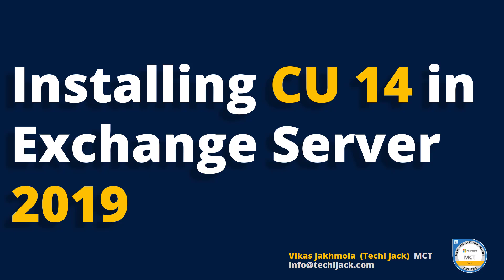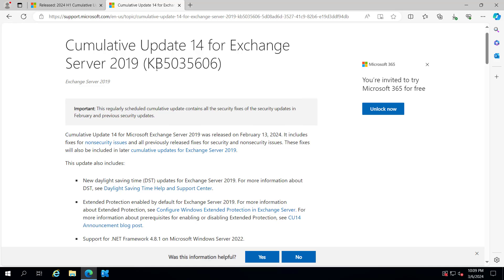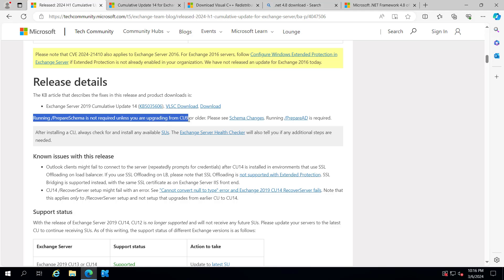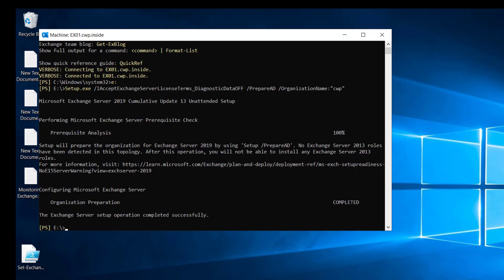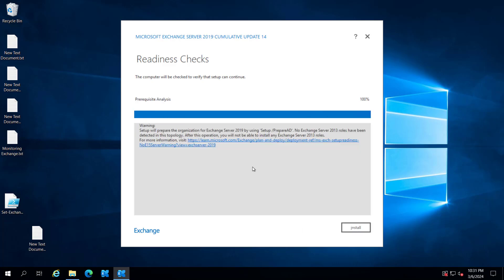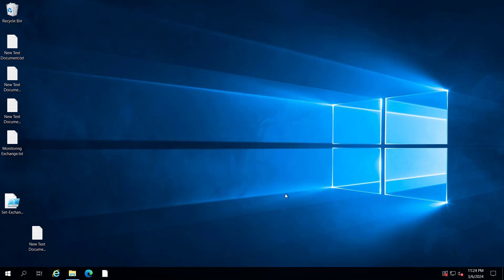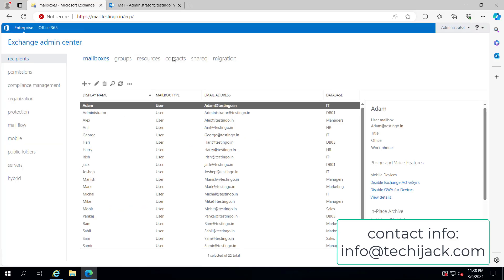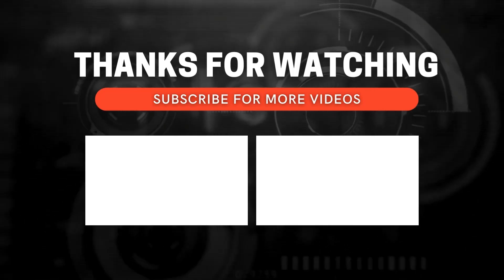Installing CU 14 Update on Exchange 2019 | Cumulative Update 2024 H1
Description: In this video we will see Installing CU 14 Update on Exchange 2019, this cumulative update also know as cumulative update 2024 H1.

This video demonstrates step by step guide on how to install CU 14 on Exchange Server.

Therefore, this update has some prerequisites that need to be accomplished before installing CU 14 on your Exchange Server.

It is best to enable and set the TLS 1.2 with best practices.

Also, you need to enable extended protection on your exchange server 2019 and disable SSL offloading for Outlook anywhere.

If you are using load balancer offloading. Instead of SSL Offloading, use SSL Bridging.

SSL bridging is supported but SSL offloading is not supported.

so, let's begin the installation of CU 14 on our Exchange Server 2019.

I assure you that, after watching this video completely. You will be able to install Cumulative Update 2024 H1 on your exchange server.